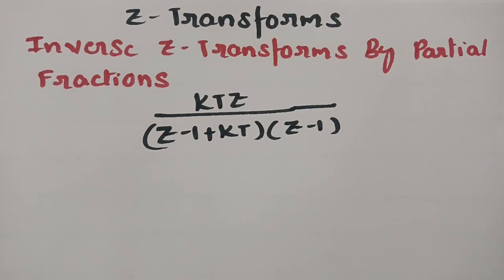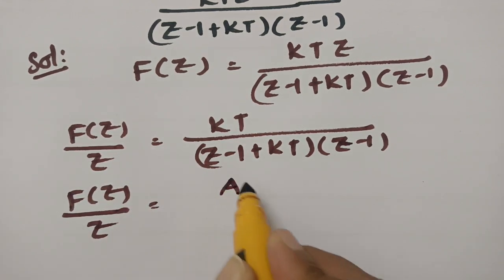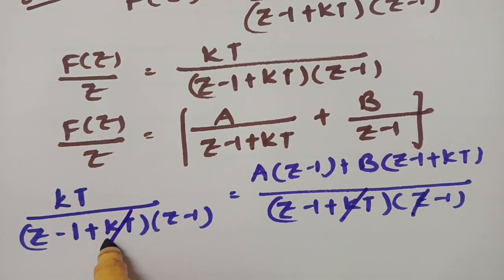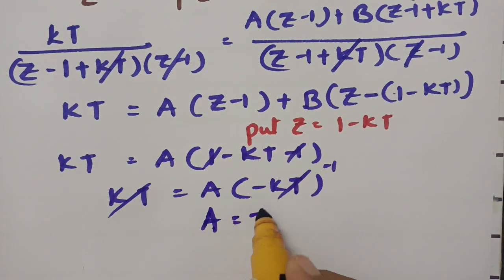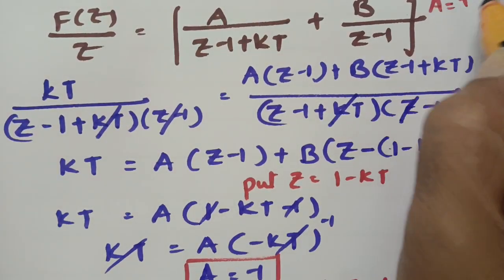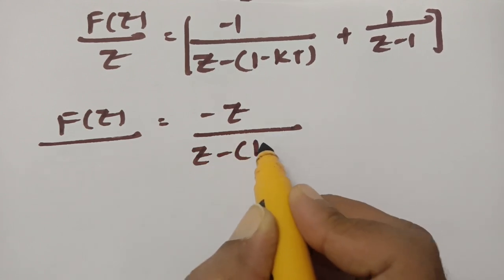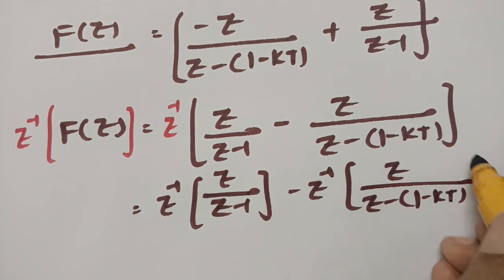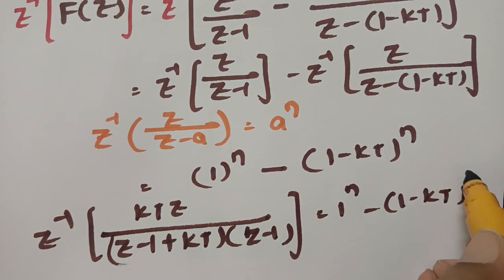Inverse Z-Transforms Using Partial Fractions- Problem